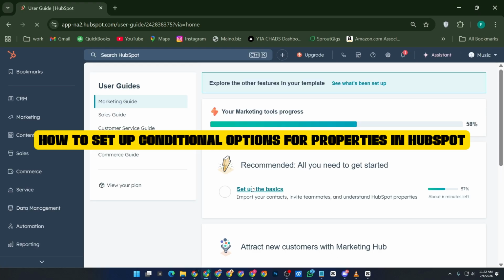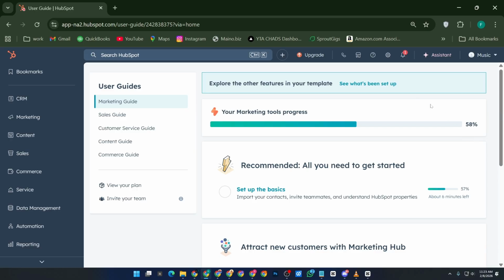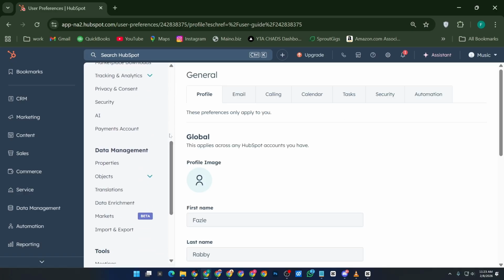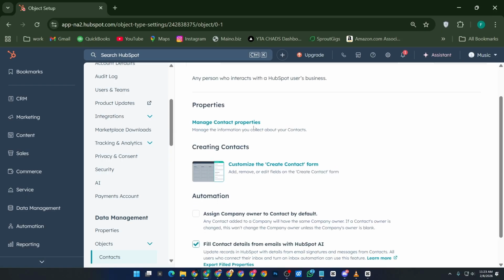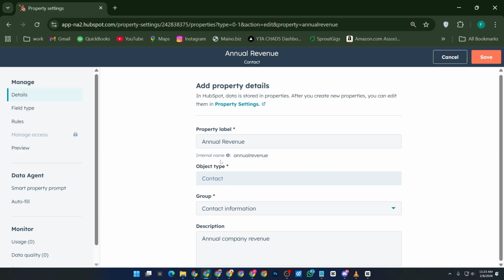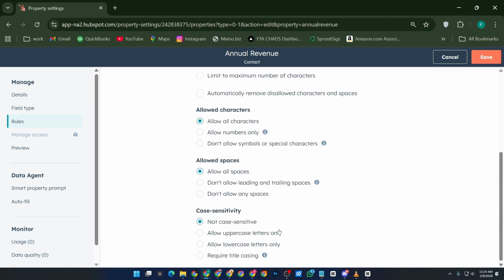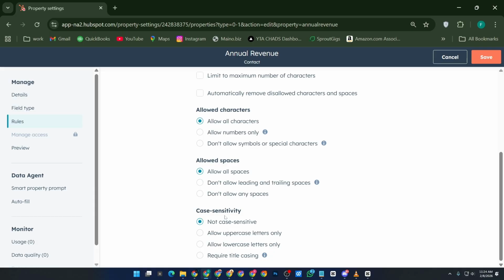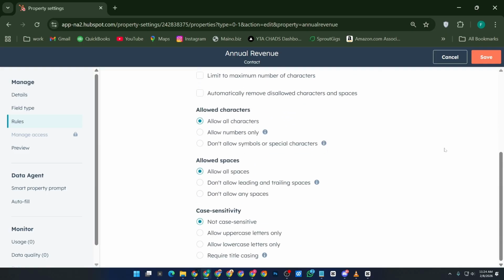How to Set Up Conditional Options for Properties in HubSpot – (2026) Step-by-Step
Learn how to set up conditional options for properties in HubSpot by creating dependent fields, configuring conditional logic, showing or hiding property options based on selections, and improving data accuracy and form usability across your CRM and marketing workflows.